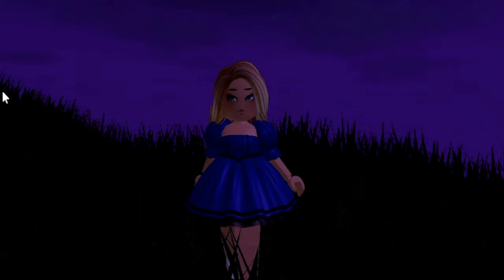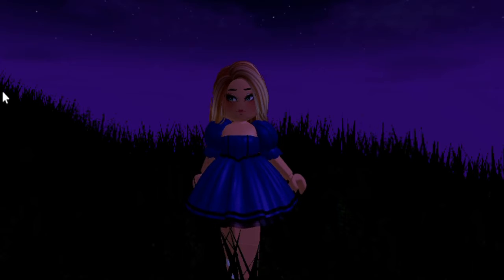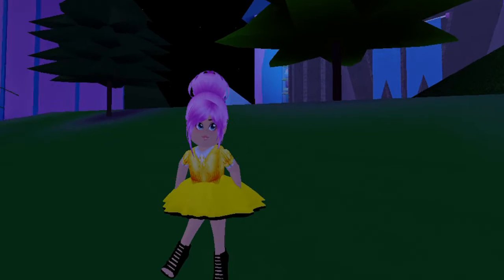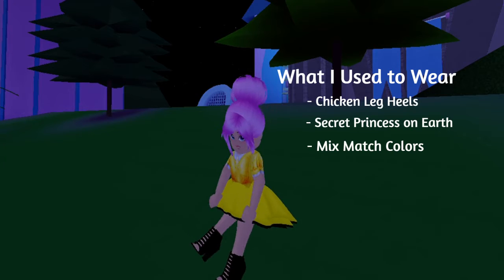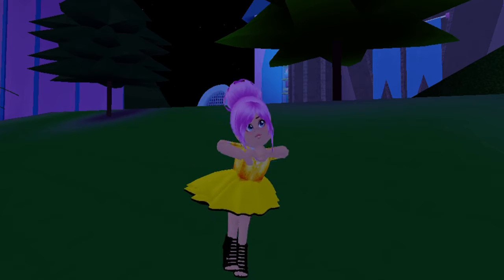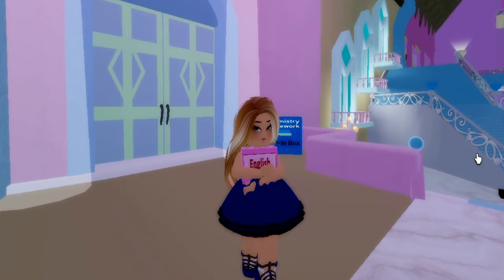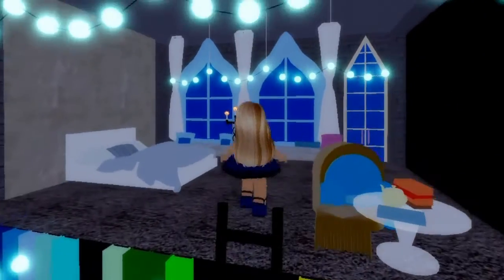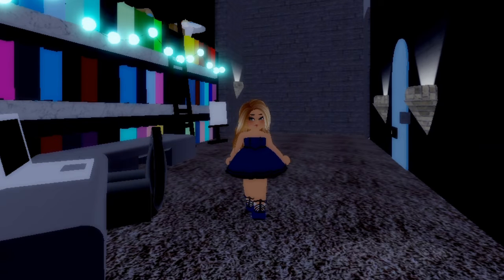*THINGS I did as a NOOB in ROYALE HIGH* Oddly Creative Audrey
*𝗧𝗛𝗜𝗦 𝗩𝗜𝗗𝗘𝗢 𝗜𝗦 𝗙𝗢𝗥 13+  AUDIENCE*

*+:｡.｡　𝐎𝐩𝐞𝐧 𝐌𝐞!　｡.｡:+*

Hey gamers!
In this video, I showed you/recreated what I used to do when I was a noob in Royale High! I can't believe how much I've changed! This video is interesting, funny and uhhh interesting..
Anyways, making this video made me think about all the memories from original Royale High 😢
The good old days of Royale High, I miss them but love Royale High these days too! By the way, as I said a few videos ago, I will be doing 4 videos for each theme/topic/game! This is the 3/4 Royale High Video! I will announce what topic/theme/game I will be doing in the next video!

Credits for The Thumbnail: ROBLOX, Pixlr X and Pixlr E, Blender 2.9, Canva,   and myself :)

I DON'T have any spam accounts, this is my only and official account.

I'm Oddly Creative Audrey, a small ROBLOX YouTuber.
Thank you for all the support on my channel so far :)
*FACE REVEAL in the future!*

𝙌: 𝗖𝗮𝗻 𝗜 𝗳𝗿𝗶𝗲𝗻𝗱 𝘆𝗼𝘂 𝗼𝗻 𝗥𝗢𝗕𝗟𝗢𝗫?
𝐀: 𝘐𝘵 𝘸𝘰𝘶𝘭𝘥 𝘣𝘦 𝘶𝘯𝘧𝘢𝘪𝘳 𝘵𝘰 𝘰𝘵𝘩𝘦𝘳'𝘴 𝘢𝘯𝘥 𝘐'𝘮 𝘢𝘭𝘴𝘰 𝘯𝘰𝘵 𝘢𝘭𝘭𝘰𝘸𝘦𝘥 𝘵𝘰 𝘧𝘳𝘪𝘦𝘯𝘥 𝘢𝘯𝘺𝘰𝘯𝘦 𝘐 𝘥𝘰𝘯'𝘵 𝘬𝘯𝘰𝘸.

𝙌: 𝗪𝗵𝗮𝘁'𝘀 𝘆𝗼𝘂𝗿 𝗽𝗼𝘀𝘁𝗶𝗻𝗴 𝘀𝗰𝗵𝗲𝗱𝘂𝗹𝗲?
𝐀: 𝘛𝘺𝘱𝘪𝘤𝘢𝘭𝘭𝘺, 𝘐 𝘵𝘳𝘺 𝘵𝘰 𝘱𝘰𝘴𝘵 𝘰𝘯𝘤𝘦 𝘢 𝘸𝘦𝘦𝘬, 𝘦𝘪𝘵𝘩𝘦𝘳 𝘔𝘰𝘯𝘥𝘢𝘺 𝘰𝘳 𝘛𝘶𝘦𝘴𝘥𝘢𝘺.

𝙌: 𝗪𝗵𝗲𝗻 𝘄𝗶𝗹𝗹 𝘆𝗼𝘂 𝗱𝗼 𝗮 𝗳𝗮𝗰𝗲 𝗿𝗲𝘃𝗲𝗮𝗹?
𝐀: 𝘐𝘯 𝘵𝘩𝘦 𝘧𝘶𝘵𝘶𝘳𝘦!

𝙌: 𝗪𝗵𝗮𝘁 𝗮𝘂𝗱𝗶𝗲𝗻𝗰𝗲 𝗮𝗿𝗲 𝘆𝗼𝘂 𝘃𝗶𝗱𝗲𝗼𝘀 𝗺𝗮𝗱𝗲 𝗳𝗼𝗿?
𝐀: 𝘐 𝘱𝘰𝘴𝘵 videos for a mixed audience. Every week it will switch from videos for kids and videos for ages 13+ (IT WILL SAY AT TOP OF EACH VIDEO DESCRIPTION)

Go shine bright and spread positivity to the world :)
Bye.

~𝐀𝐮𝐝𝐫𝐞𝐲~